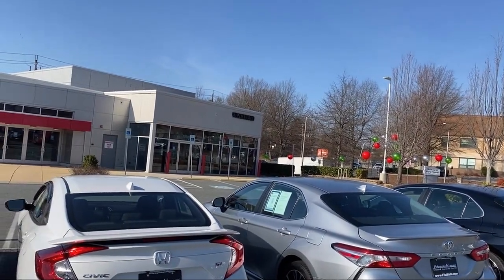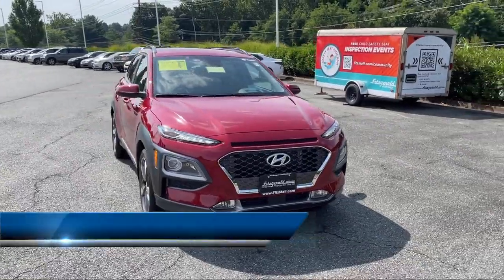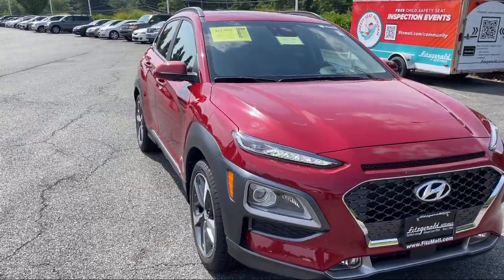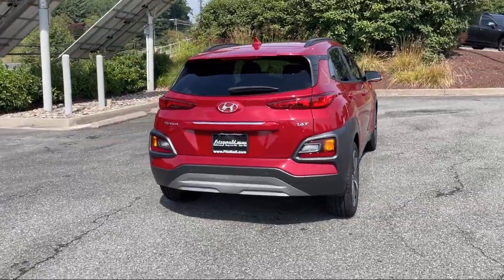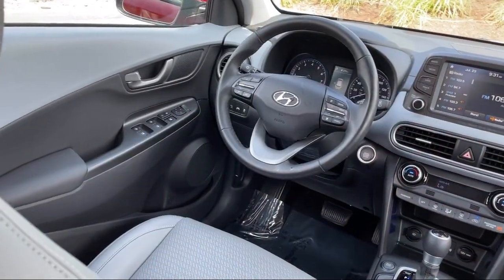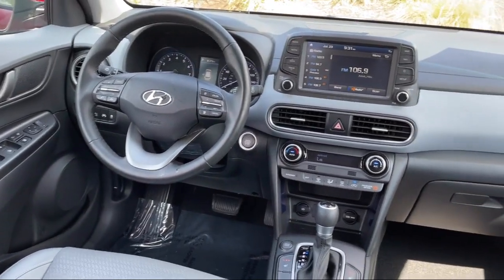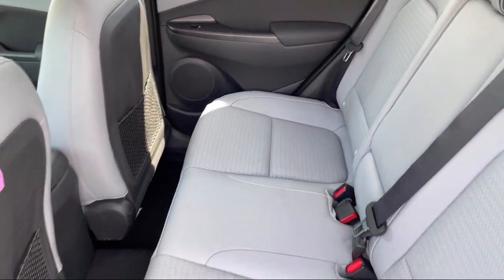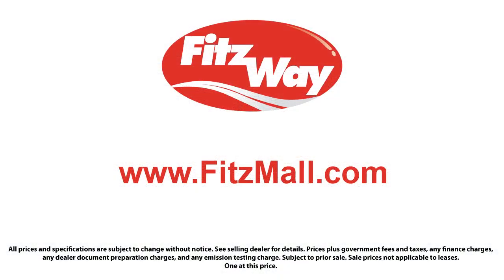2021 Hyundai Kona Ultimate DCT FWD Germantown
2021 Hyundai Kona Ultimate DCT FWD - Stock Number: DP10249 - VIN: KM8K53A57MU610249.